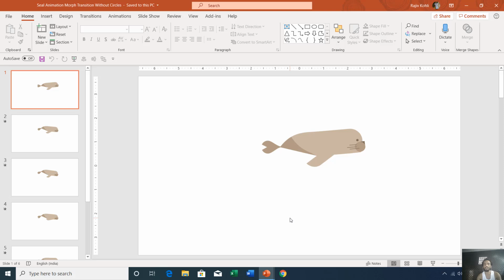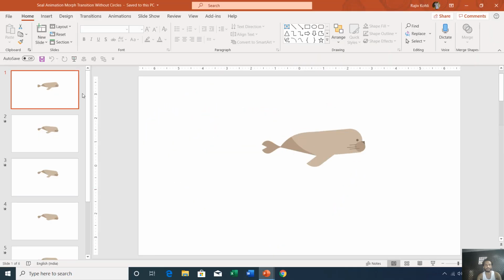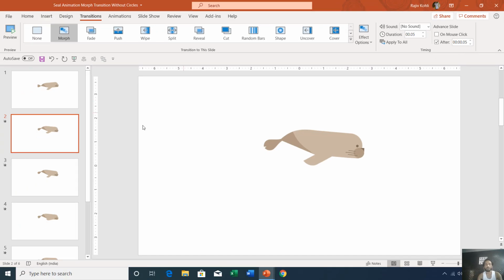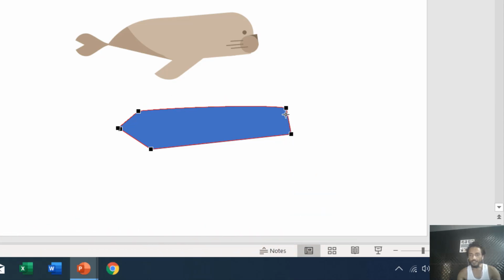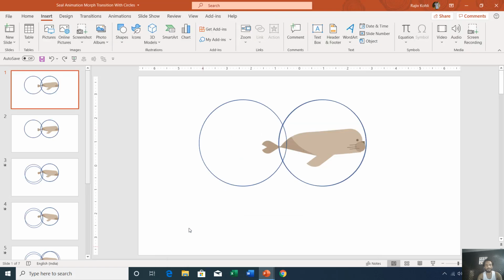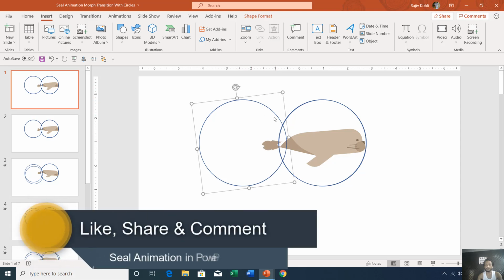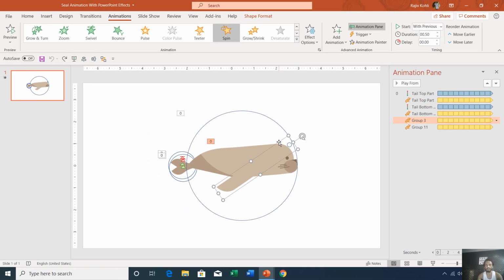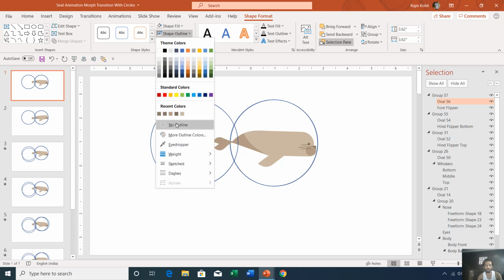Seal Animation in PowerPoint Tutorial using Morph Transition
Dive into the world of creative PowerPoint animations with our Seal Animation tutorial! Learn how to bring your presentations to life using two exciting methods: Morph Transition and PowerPoint Animation Effects.

Key Points:
- Two Animation Methods: Learn how to create a captivating seal animation in PowerPoint 2016 using not one but two different methods: Morph Transition and PowerPoint Animation Effects.

- Morph Transition Magic: Dive deep into the Morph Transition method, where we guide you step by step. Discover how we craft the seal by drawing it with separate body parts in motion. We'll show you how to duplicate slides and strategically position the seal's body parts differently on each slide. Then, watch the magic happen as we apply the Morph Transition with a duration of just 0.05 seconds, resulting in a smooth and engaging animation.

- Alternative Technique: Explore another exciting technique using Motion Path with the Spin Emphasis Effect to achieve a stunning seal animation. Download our presentations to see a side-by-side comparison of the two methods and choose the one that suits your presentation style.